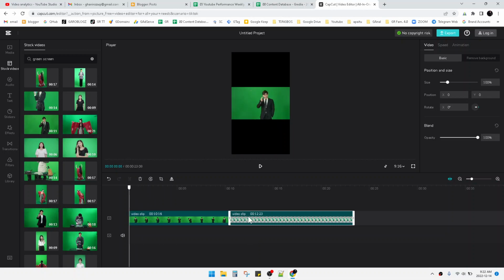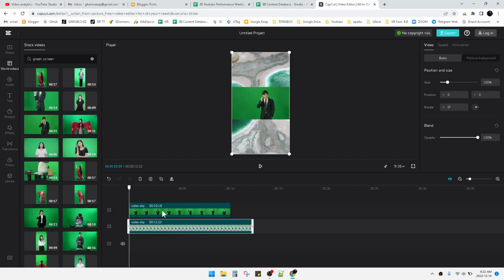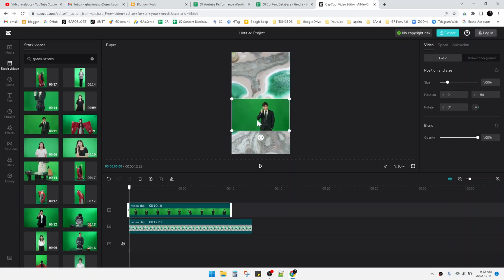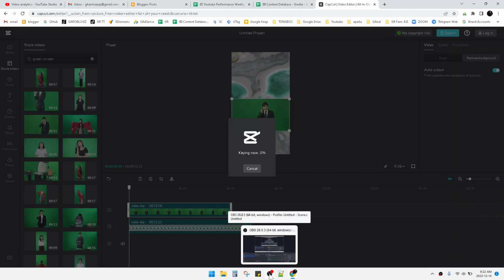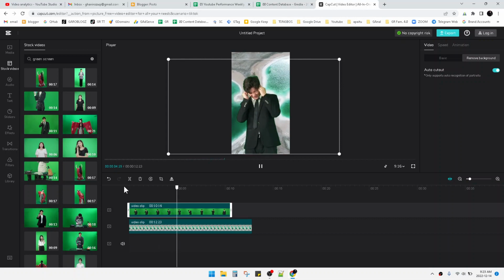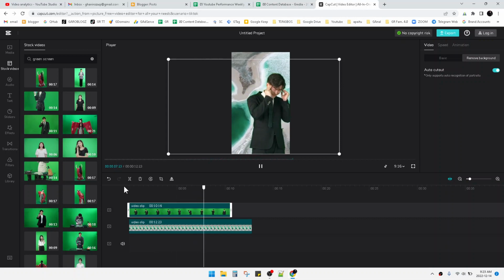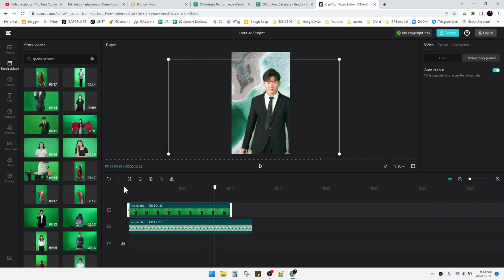Overlaying Videos on CapCut PC: A Step-by-Step Guide | Easily Remove Green Screens with CapCut PC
in this video I am showing you how overlaying video in Capcut for PC, I am using Browser Capcut insted of Capcut software